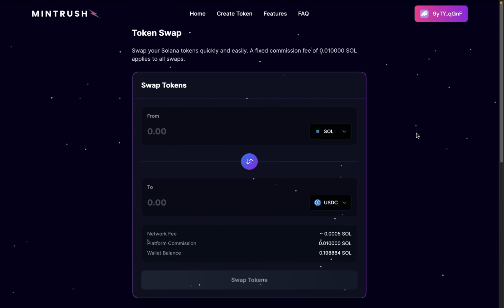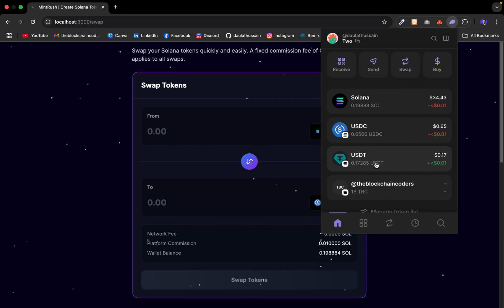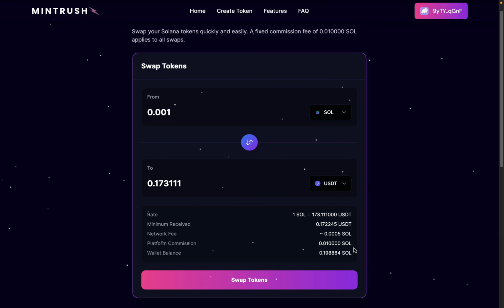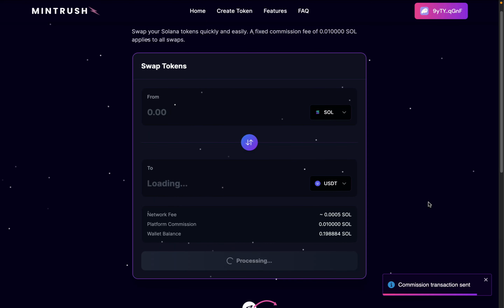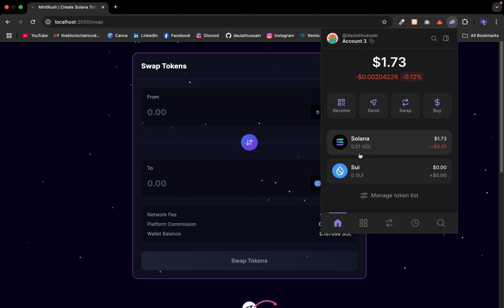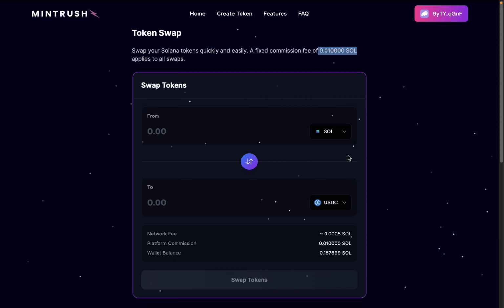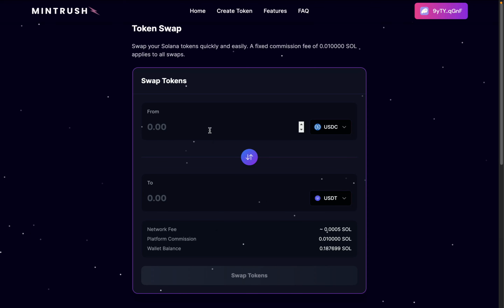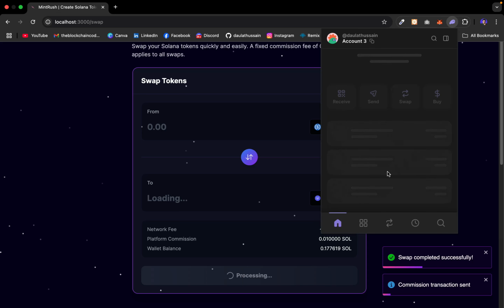Create a Solana Token Swap DApp | Build a Decentralized Exchange on Solana Using JavaScript & Nextjs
Create a Solana Token Swap DApp | Build a Decentralized Exchange on Solana Using JavaScript & Next.js

In this video, we’ll build a complete Solana Token Swap DApp from scratch! 🚀 You’ll learn how to integrate wallet connections (Phantom), use the Solana Web3.js and SPL Token libraries, and implement token swapping between SPL tokens. We’ll also deploy the frontend using Next.js and make real-time on-chain transactions possible.

Whether you're a beginner or an advanced Web3 developer, this project will help you understand how to build a decentralized exchange (DEX) on Solana using JavaScript.

🔹 What you’ll learn:

Setting up a Solana DApp environment
Connecting Phantom Wallet
Creating and swapping SPL tokens
Handling transactions on the Solana blockchain
Building a responsive Next.js frontend